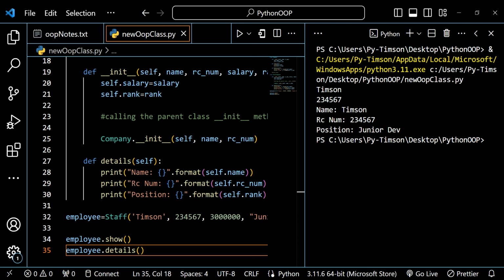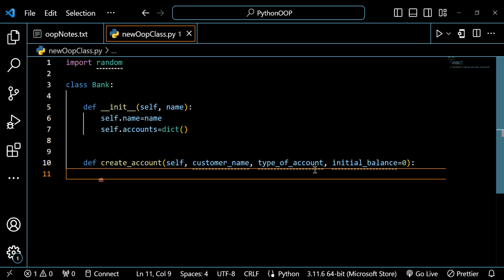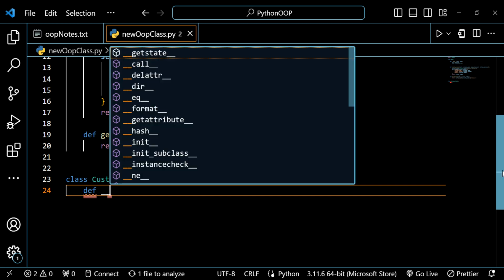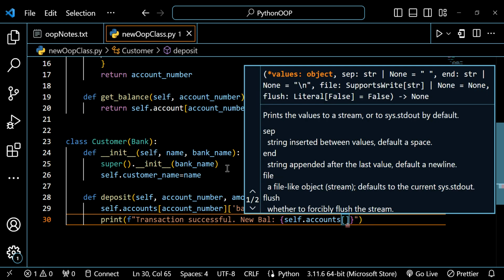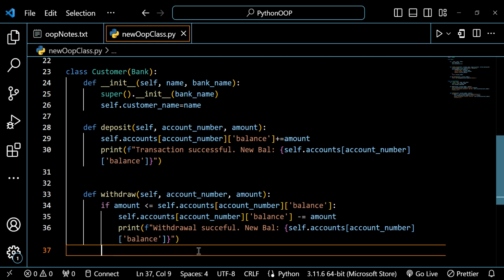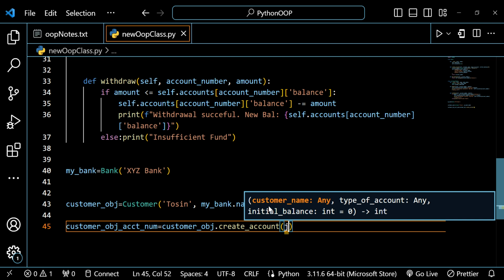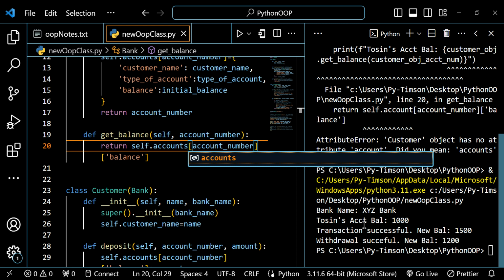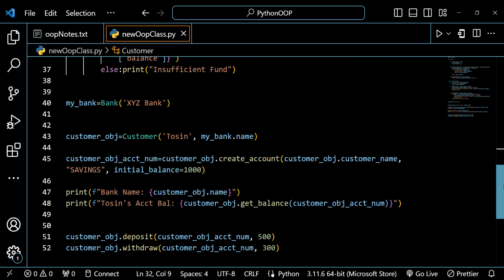Part 5 - Learn OOP in Python - (Lesson 25)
Object Oriented Programming Paradigm series 5 in Python